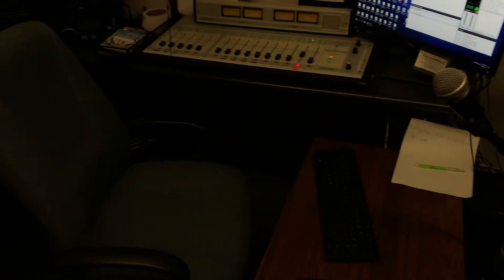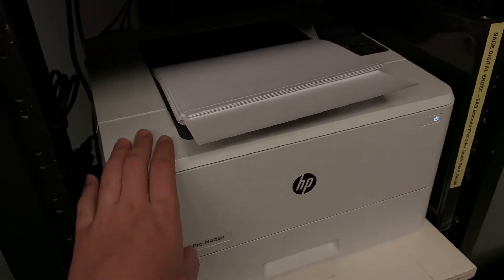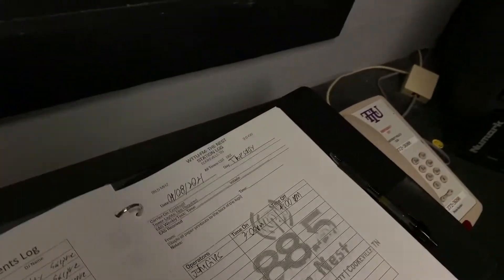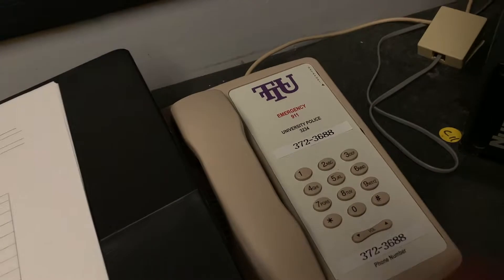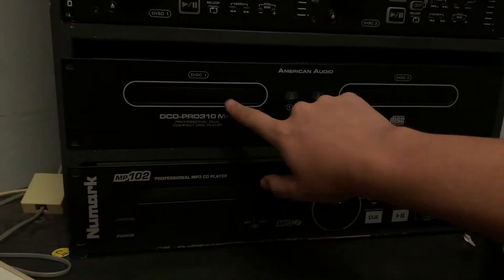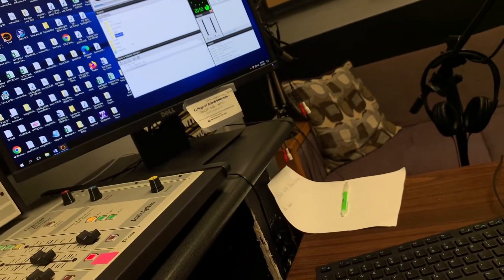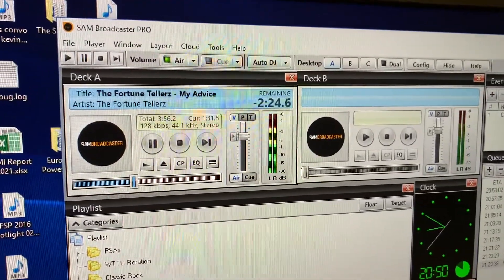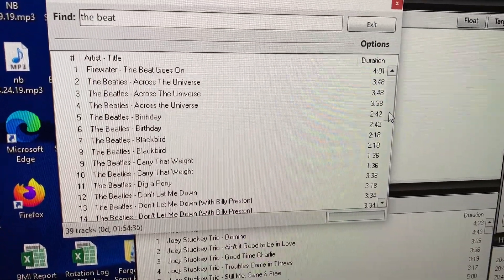DJ Class Lecture 3